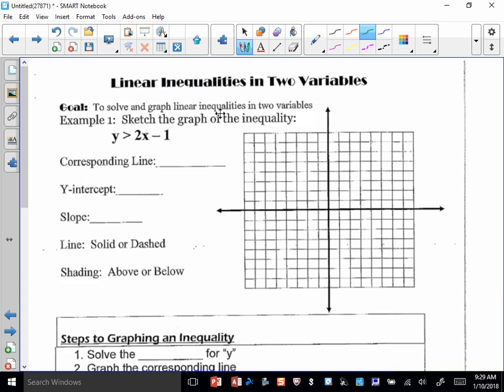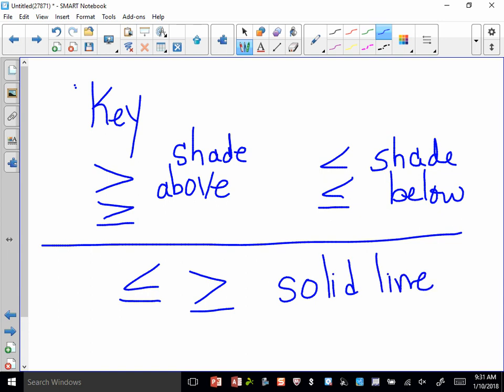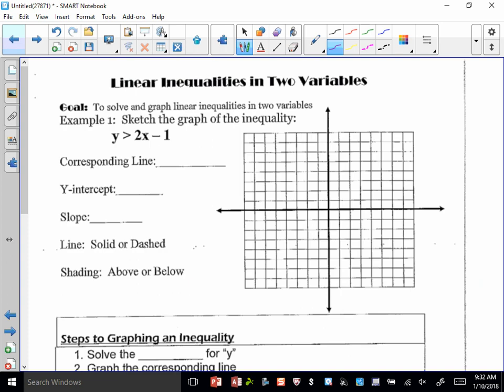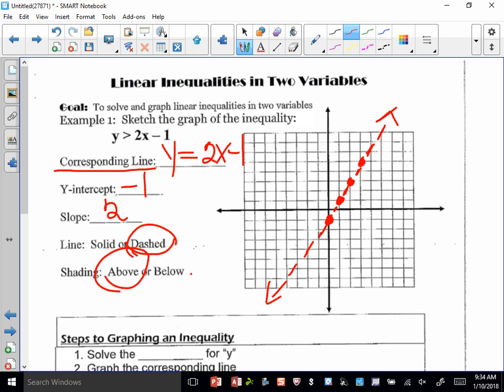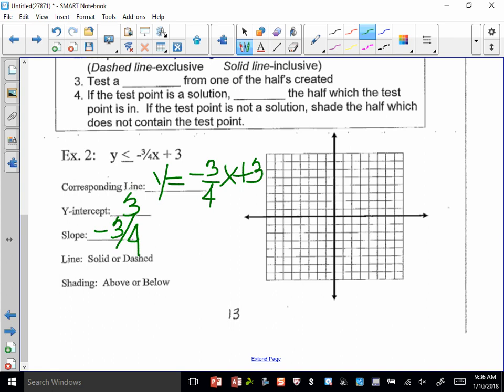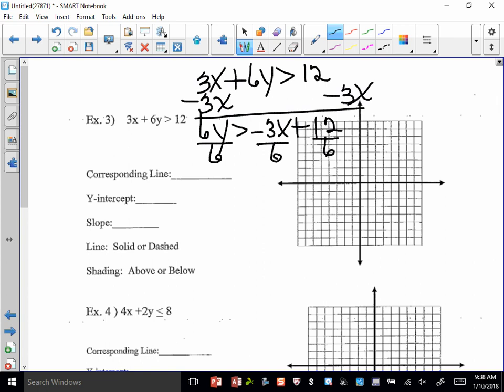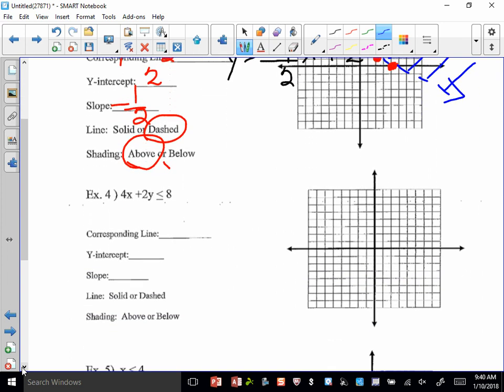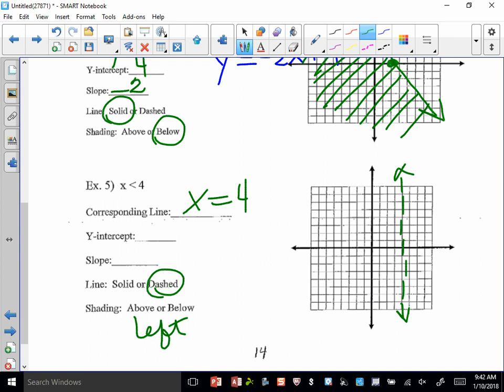Jan 9 and 10 graphing inequalities on coordiante plane